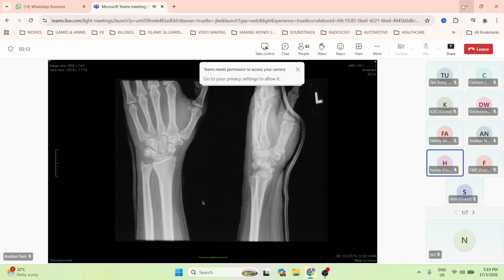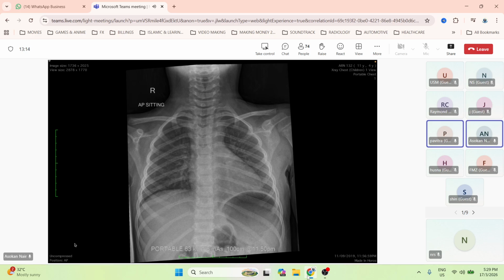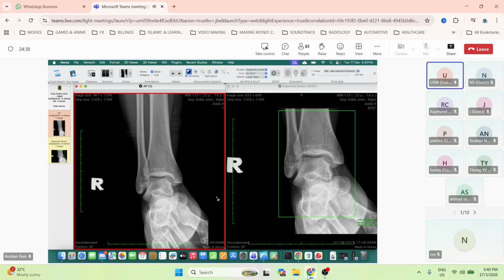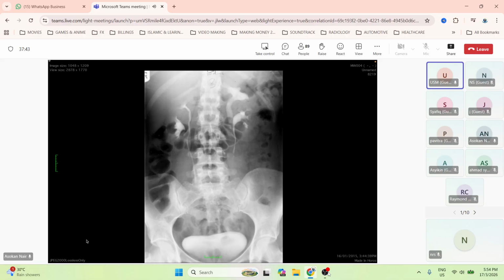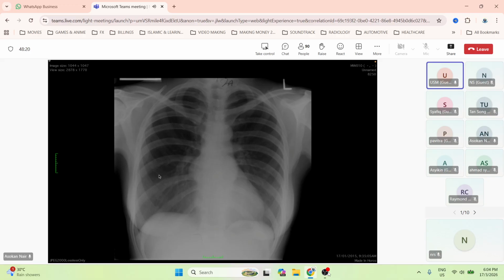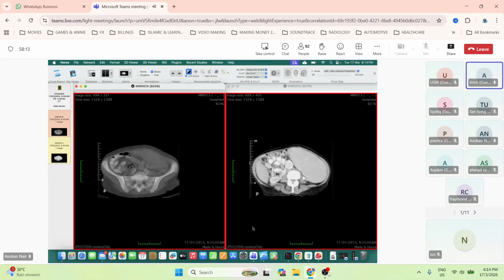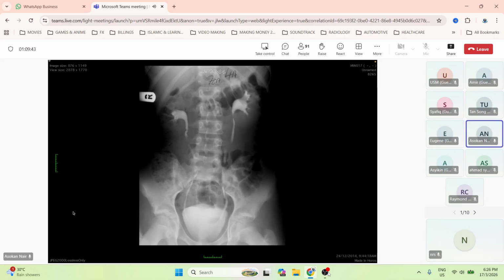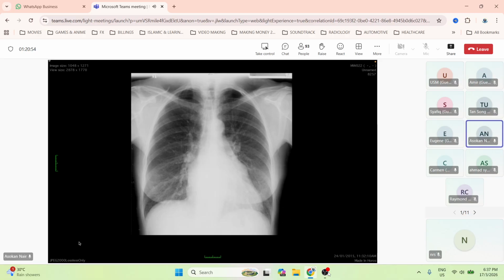03 MAC 2026